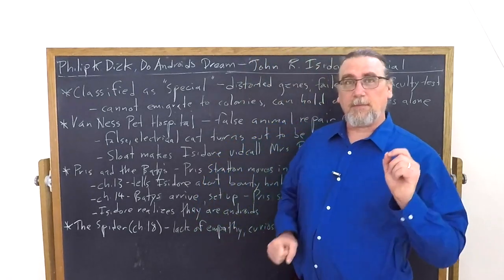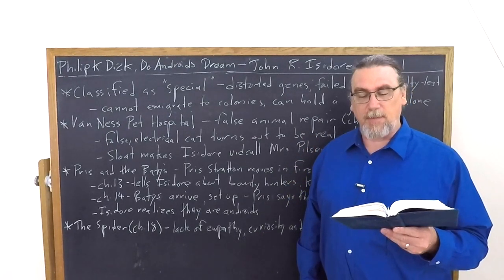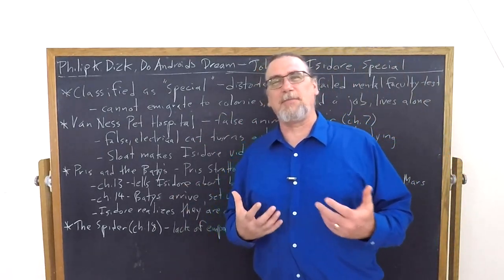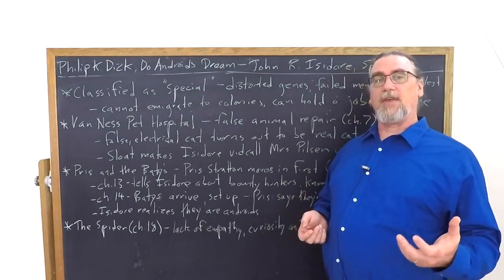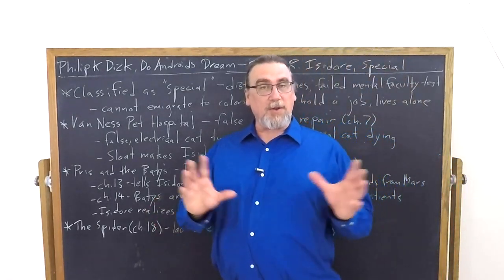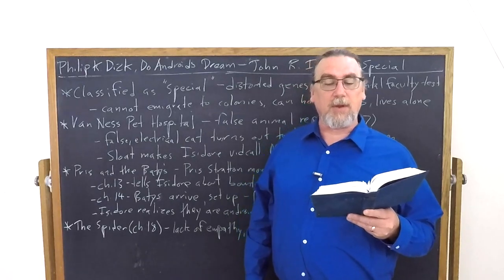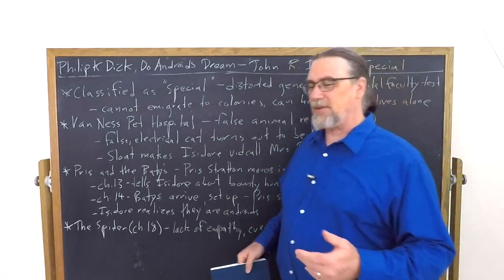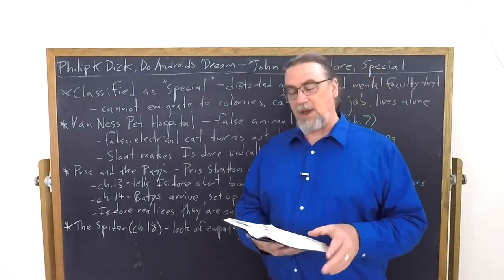Philip K Dick, Do Androids Dream of Electric Sheep | John Isidore, Special | Spec Fiction Studies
This video focuses on Philip K. Dick's novel, Do Androids Dream of Electric Sheep? (adapted as the movie The Blade Runner). It discusses the character John R Isidore, who has been recently classified as a "special". He is ineligible for emigration to the colonies, lives by himself in an apartment building in the suburbs, and holds a job as a driver for a false/electric animal hospital.  A number of the chapters of the novel focus on Isidore, particularly once he begins interacting with three of the androids the bounty hunter Deckard is seeking.

You can get a copy of Dick's novel, Do Androids Dream of Electric Sheep?